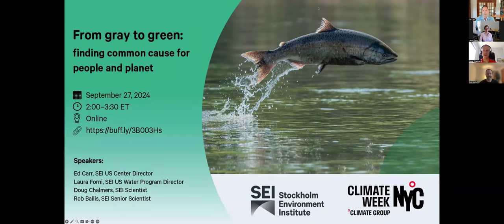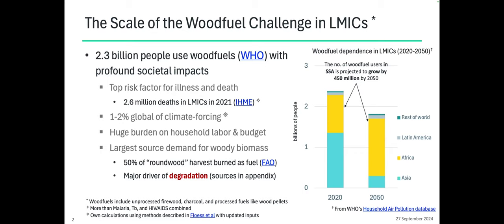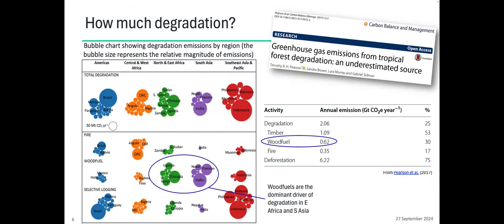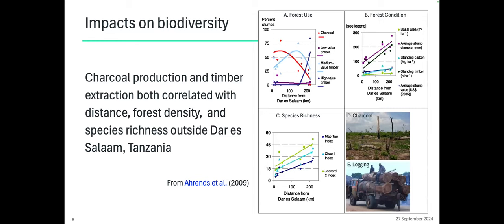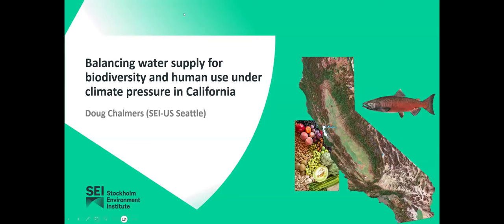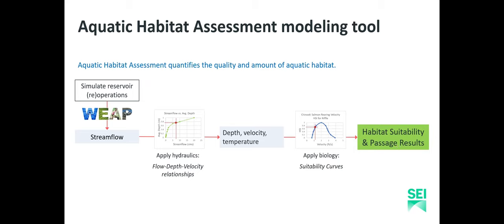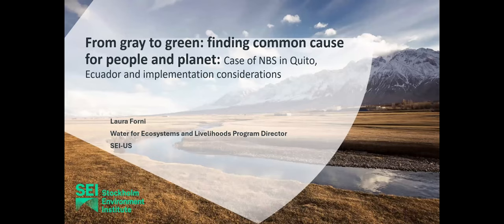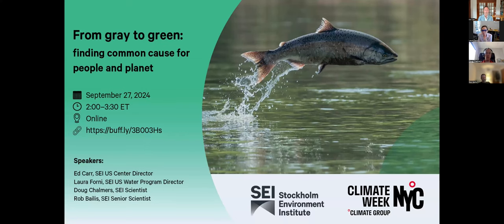From gray to green: finding common cause for people and planet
Join experts from SEI US at this virtual New York Climate Week event exploring how to develop solutions for both climate and biodiversity using on-the-ground research and experience.

This event is part of SEI’s six-part series, "From words to action: implementing biodiversity and climate strategies for resilient societies".

Addressing connected climate and biodiversity challenges requires engaging gray areas where the complex trade-offs inherent in developing sustainable policy are at their most difficult. Researchers at SEI US delve into these gray areas, empowering change agents who must navigate the realities of people’s experiences of these issues. While we strive for just transitions toward a livable climate and thriving ecosystems, what’s at least as important is how we get there.

Speakers:
Ed Carr, SEI US Centre Director
Rob Bailis, SEI Senior Scientist
Doug Chalmers, SEI Scientist
Laura Forni, SEI US Water Program Director